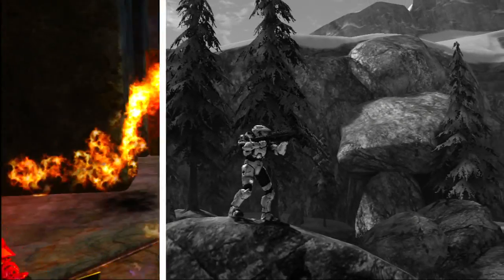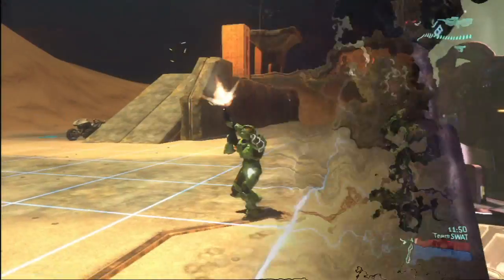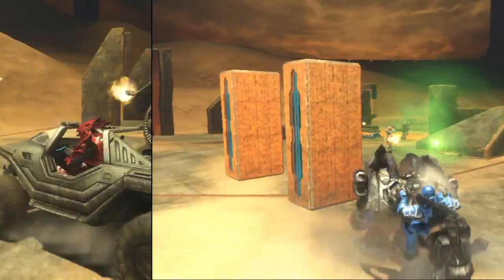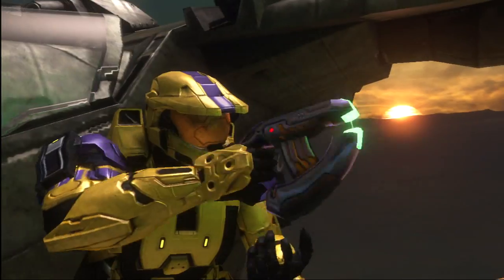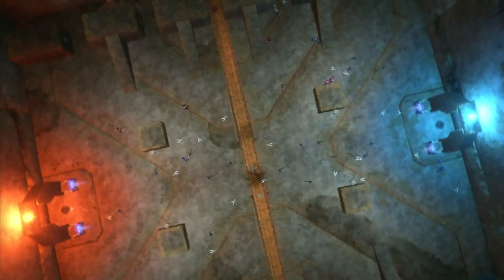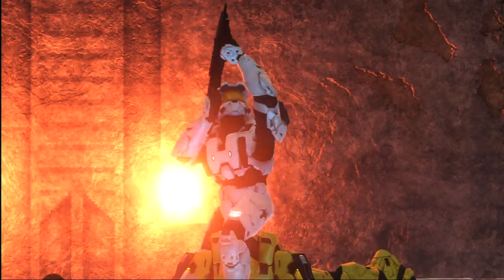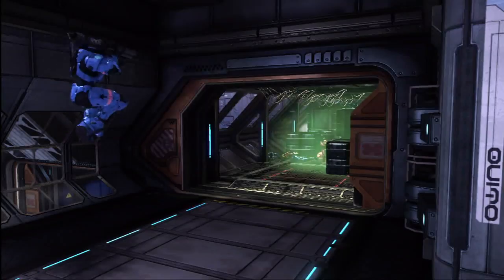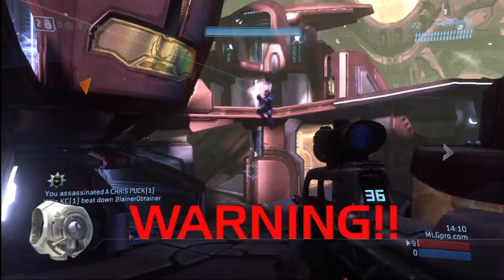Halo 3 - Mythic Map Pack Trailer [HD]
h3mmpt